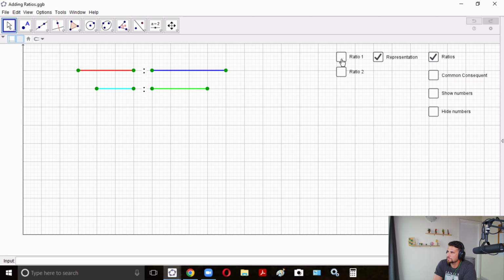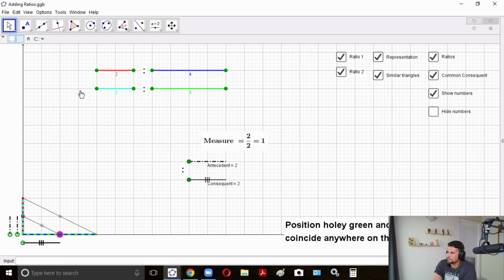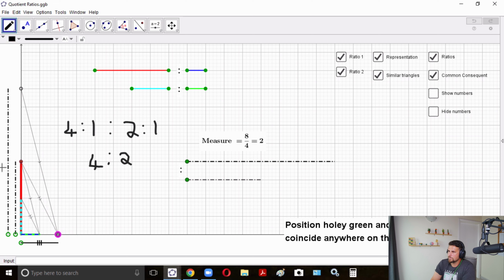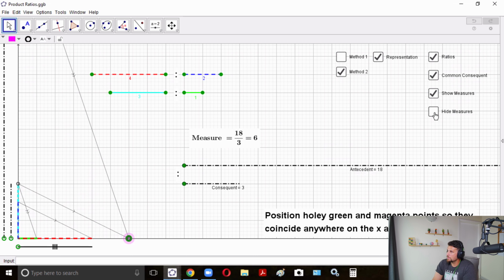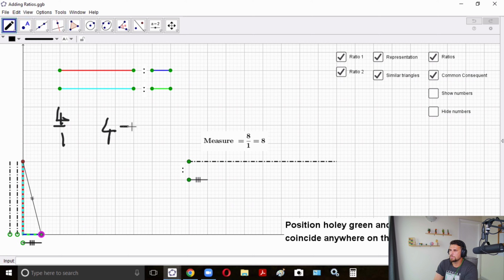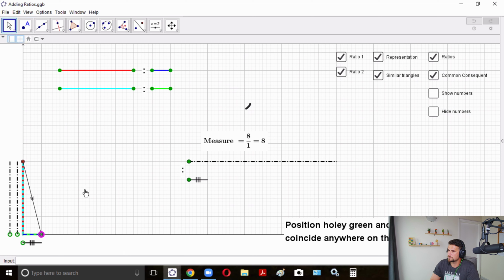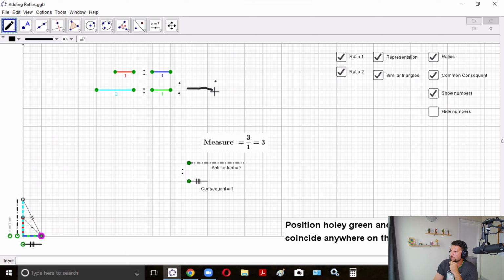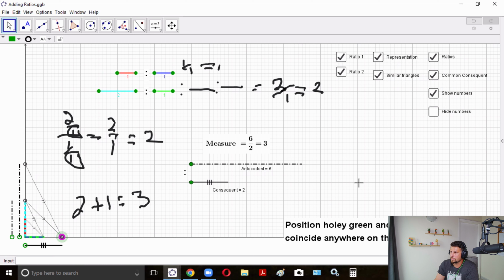Getting arithmetic from geometry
Arithmetic works because of geometry as the Ancient Greeks knew.

Talk with special guest John Gabriel